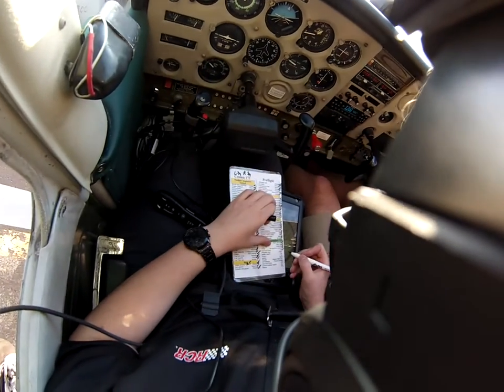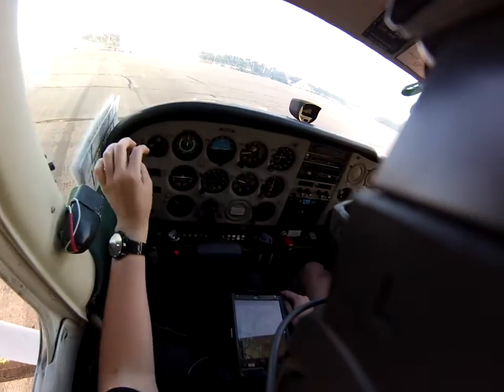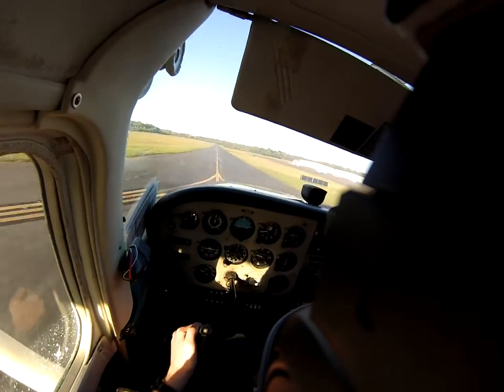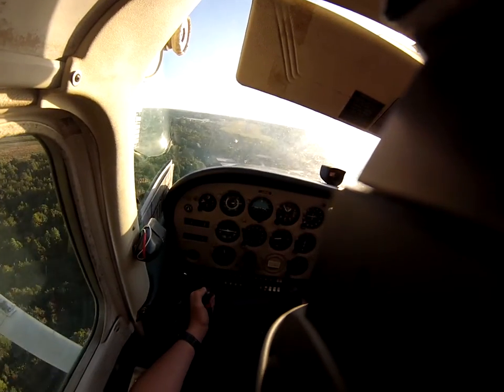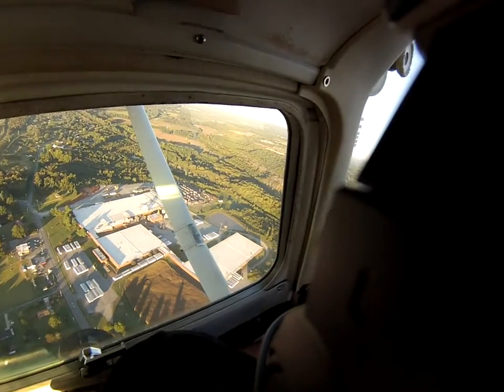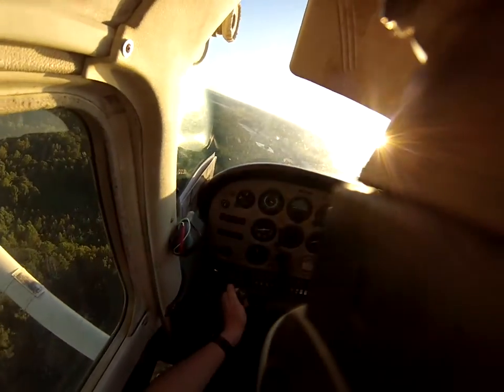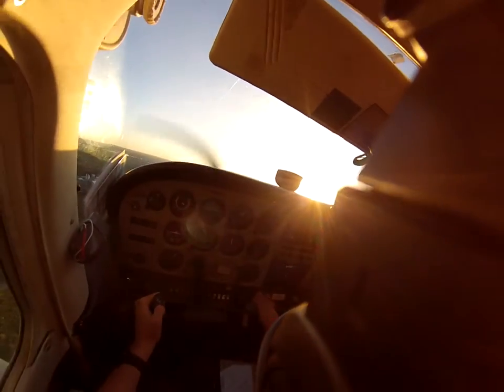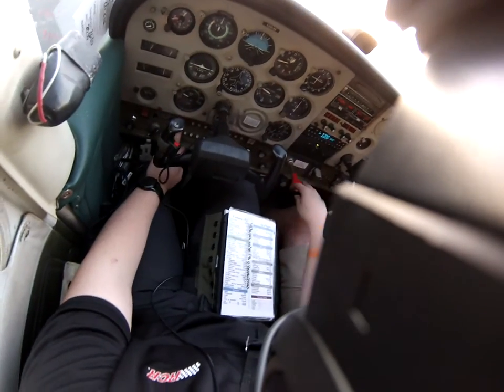Private Pilot Training - Lesson 14 (Landings)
More takeoffs and landings! Plus some major traffic avoidance about halfway through. Didn't get it on camera very well, but it was danger close.

2020_09_30 flight in the traffic pattern at KEXX (Davidson County Airport) flying a Cessna 172.

This is my 14th lesson and 7th time doing pattern work.

Frustration starting to set in with my landings, but progress is still being made. For some reason, my camera settings were adjusted, so the quality is slightly lower on this one. Getting closer to the solo.